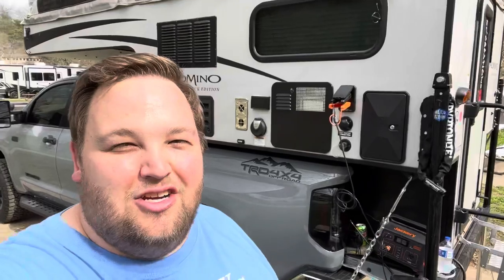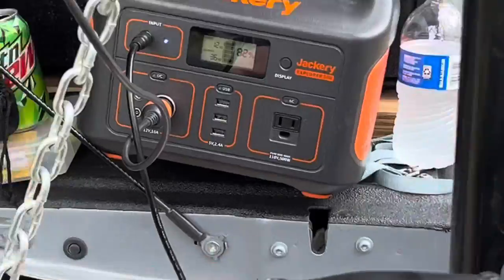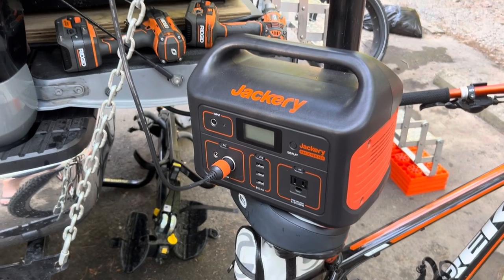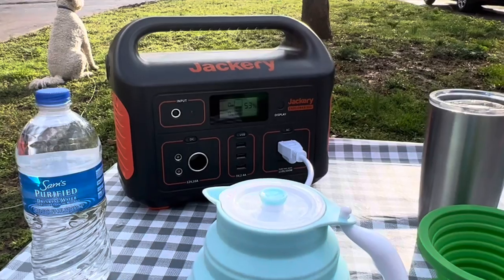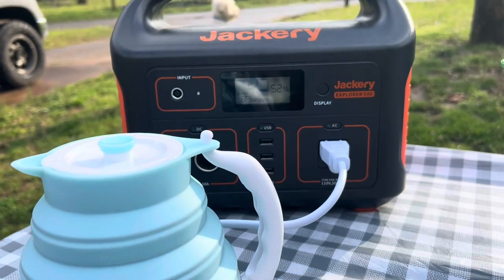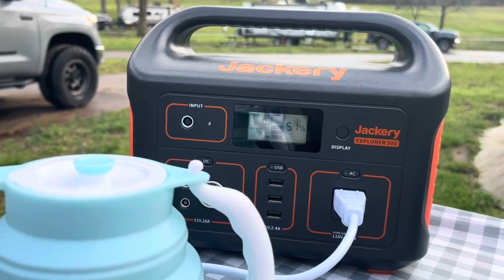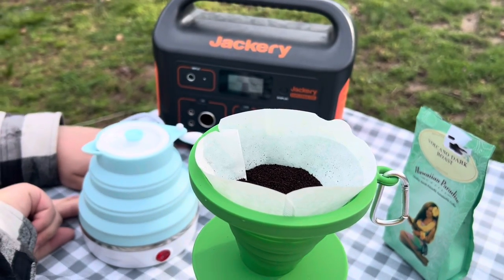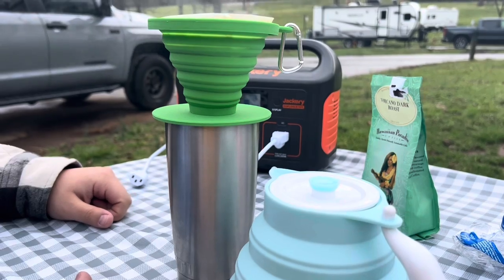Making Coffee with the Jackery 500 and Charging the Truck Camper with it!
I hope this helps give you some insight in options to keep your truck camper charged when boon-docking or at a campsite with no power!

All the parts on my tundra from Amazon are in this link as well as camping gear and tools I enjoy!

Save 5% at Sparks Parts with code KCTUNDRA